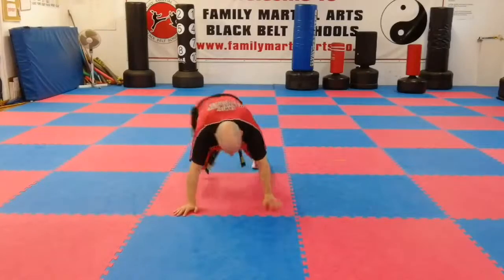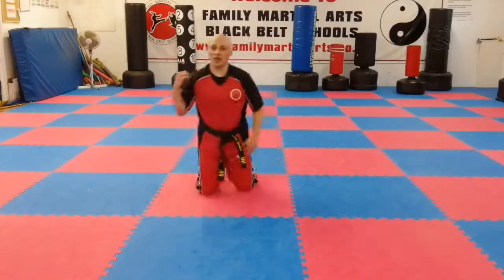Mr Tandoh with the 'doom cross'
Mr Tandoh with the 'doom cross' (working title)